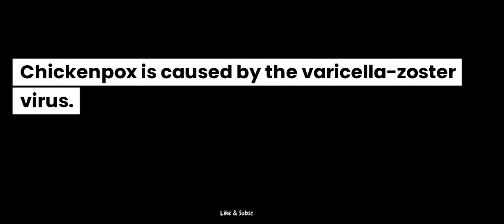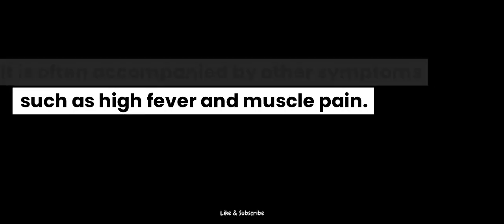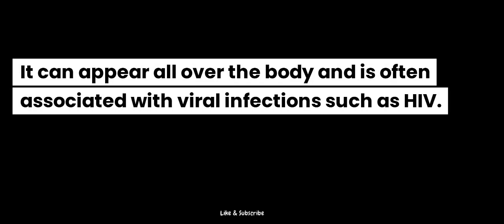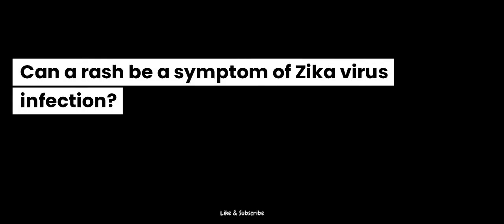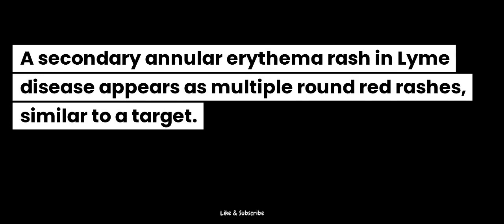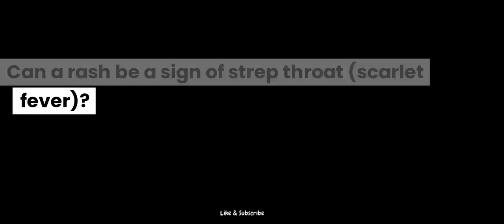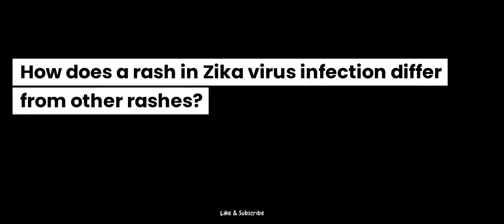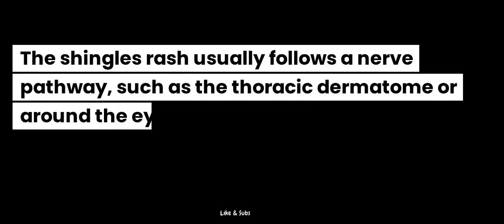rashes in infectious diseases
Video Crop